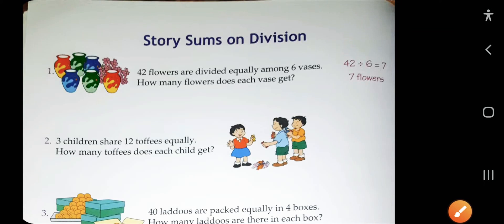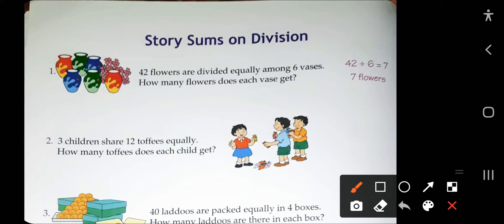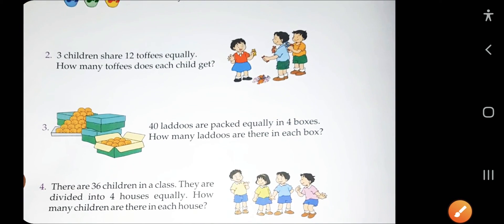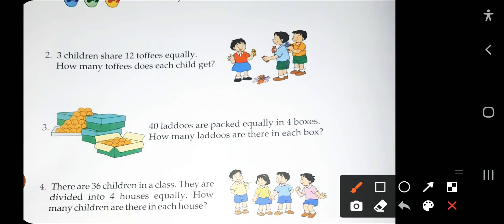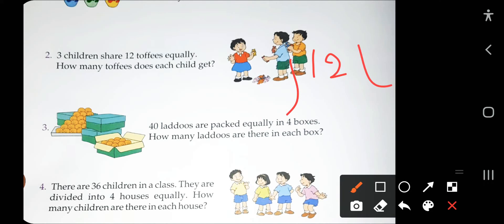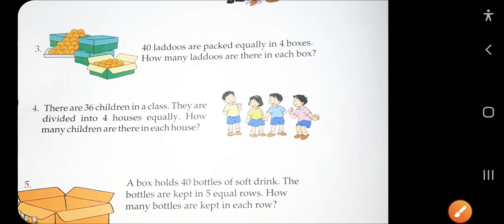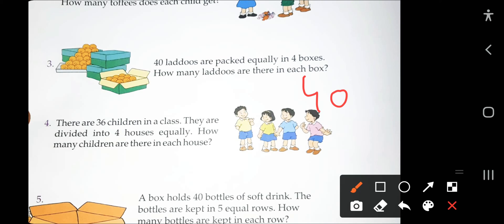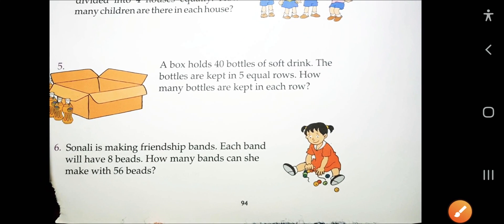junior maths class 2 page number 94 chapter story sums on division